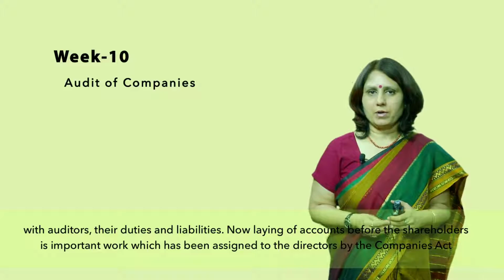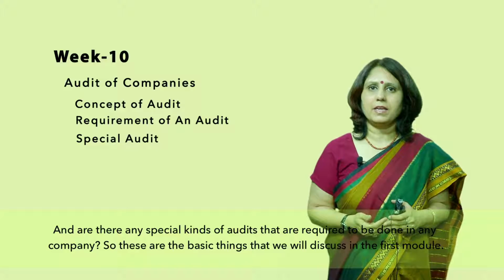Harpreet Kaur- Week 10